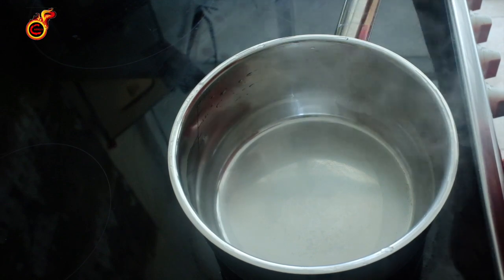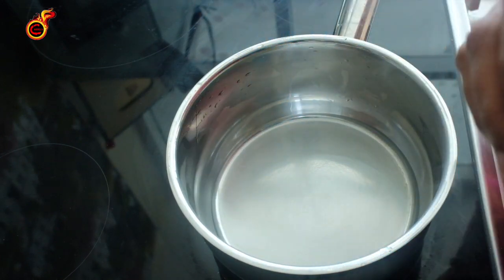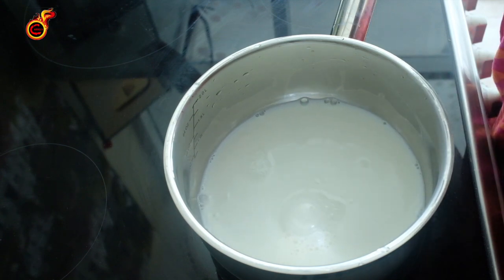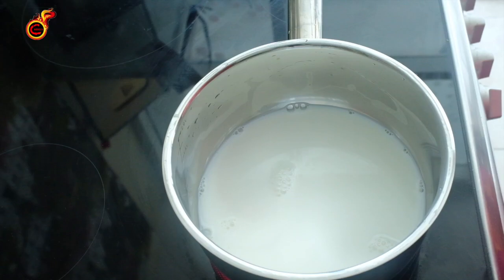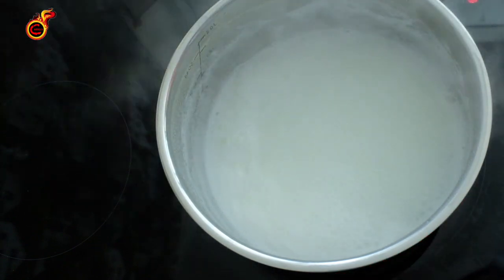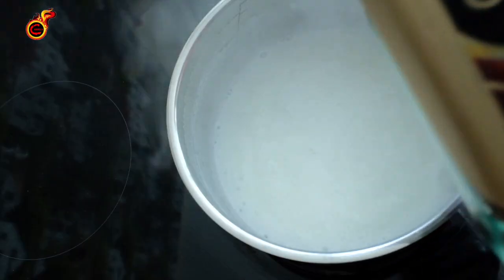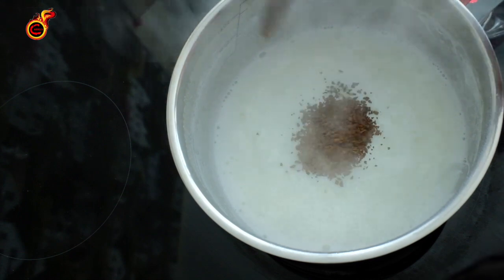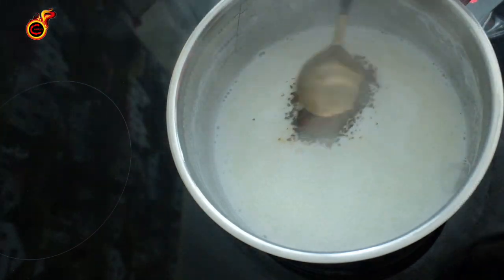Perfect Coffee | Instant Coffee | നല്ല കാപ്പി എങ്ങിനെ ഉണ്ടാക്കാം ?? Short video |Ep:635